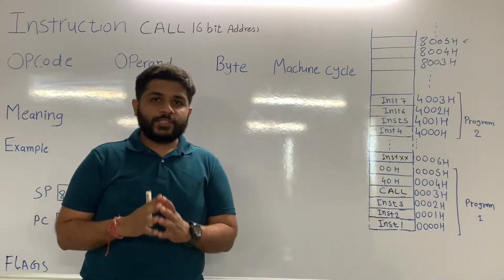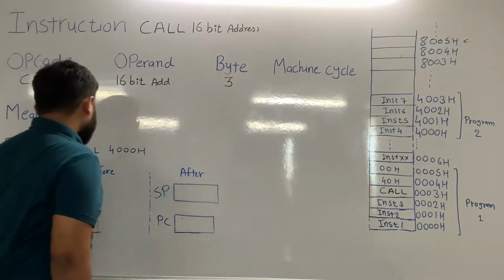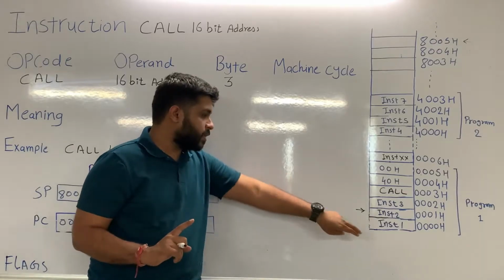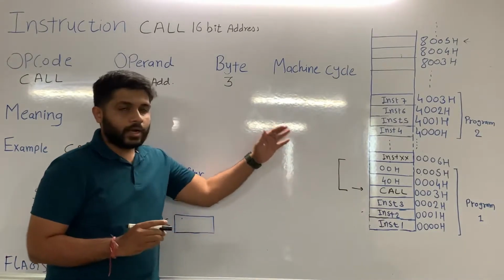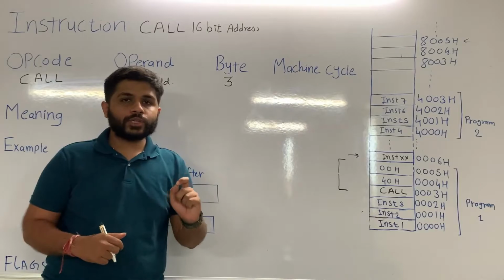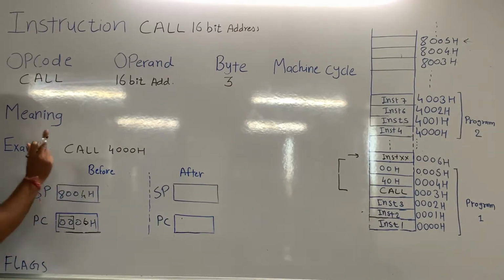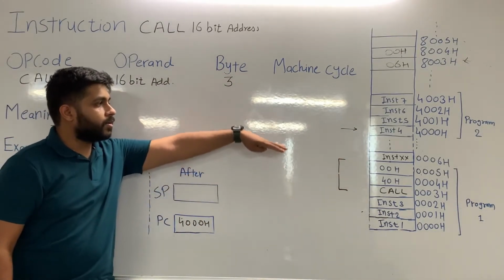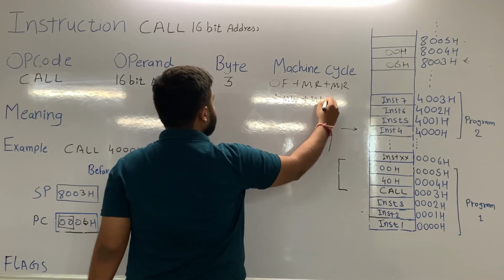CALL 16bit Address & RET Instruction | Microprocessor 8085